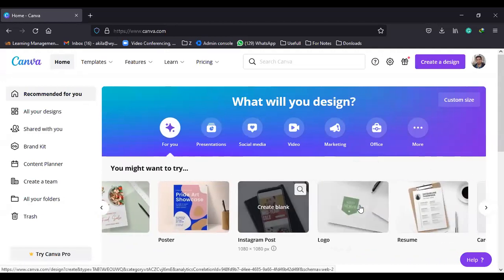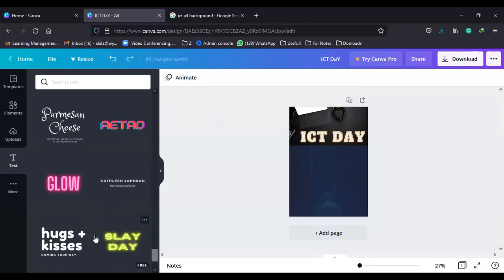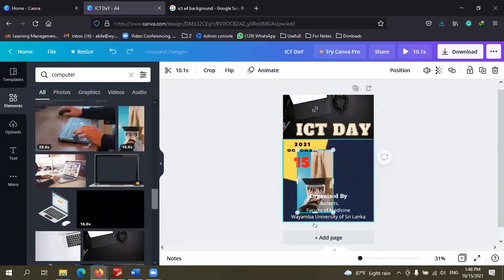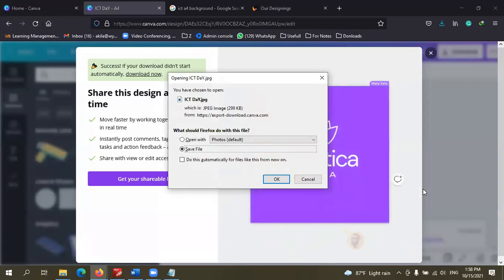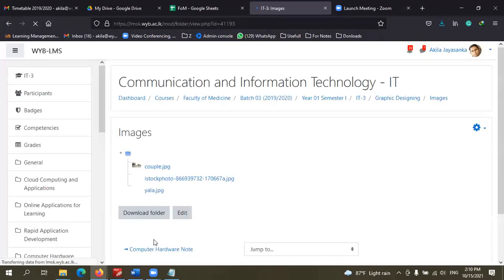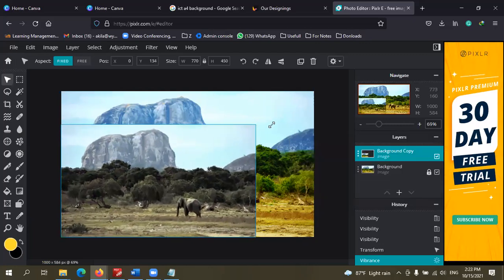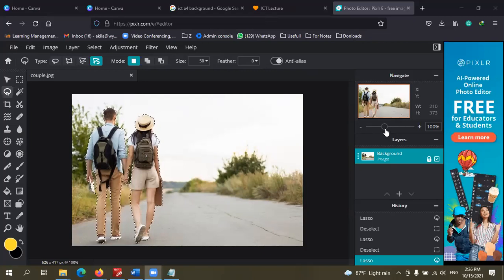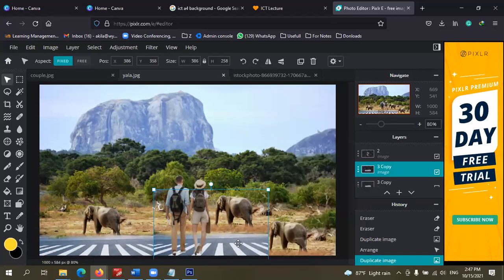Graphic Designing - FoM - WUSL - L9